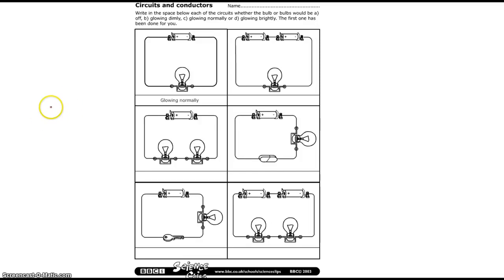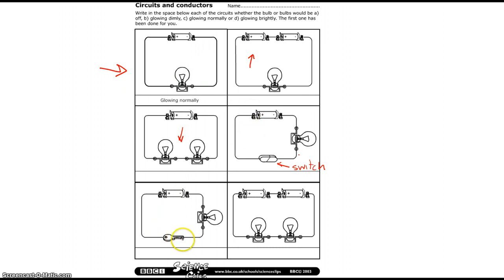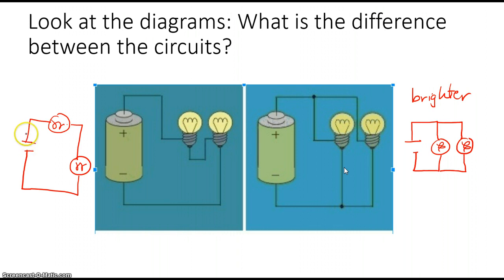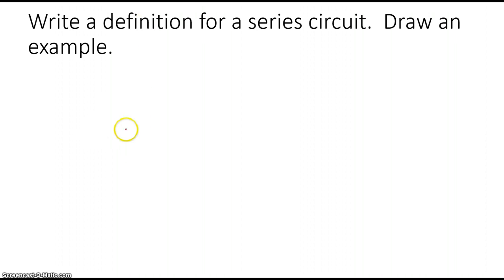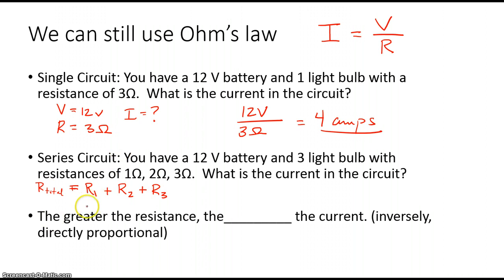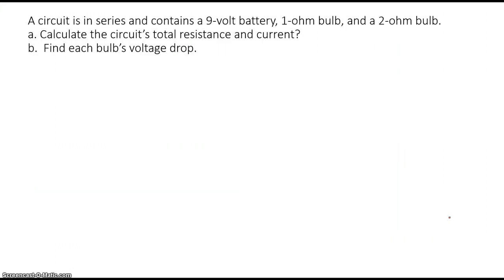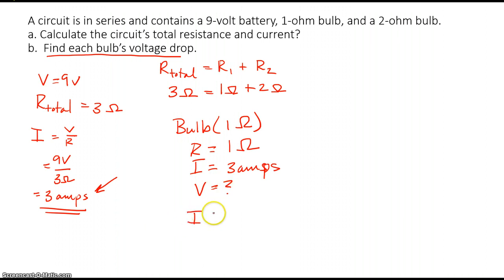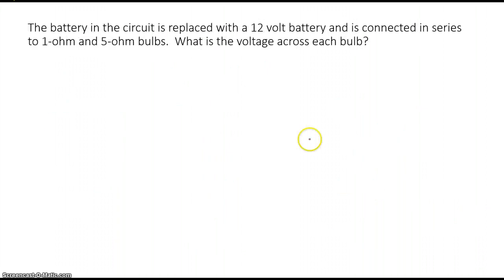Series Lesson and Problem